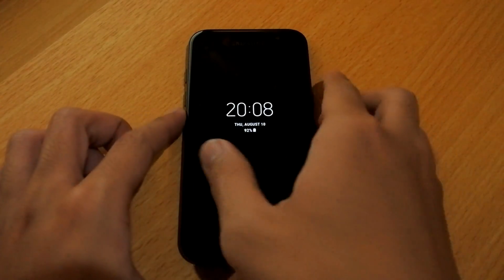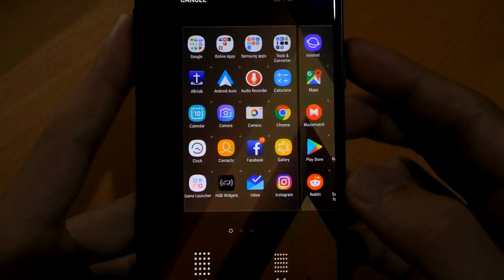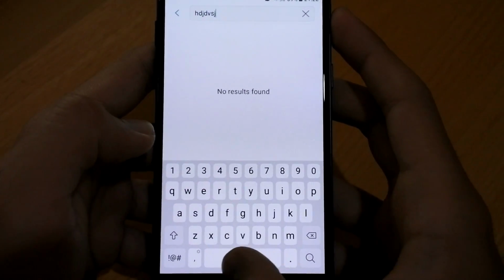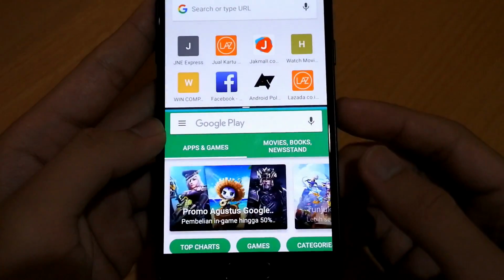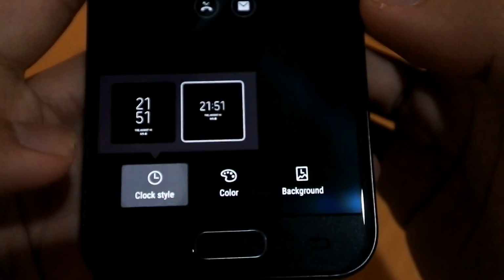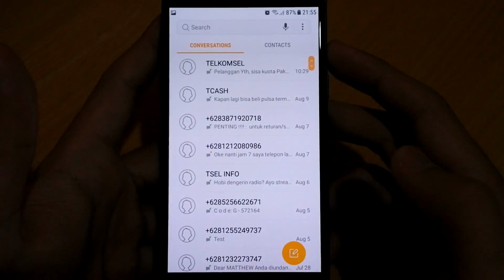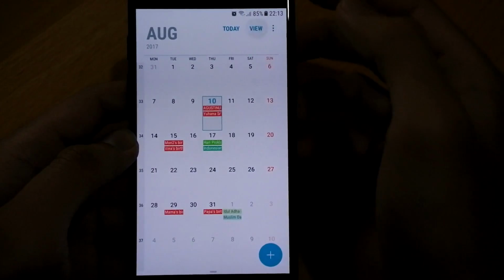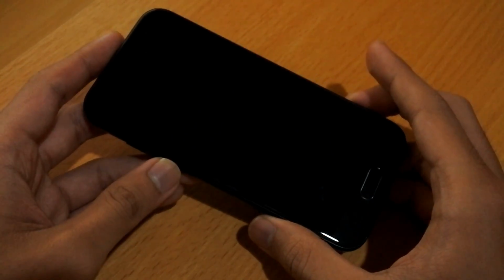Android 7.0 Nougat update for Galaxy A3 2017 Review & What's New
Full in depth review of the new Android 7.0 Nougat official update for Samsung Galaxy A3 2017. Here we're going to take a look at what's new and overview of the new update. This update goes via OTA and needs 1.18 GB of storage space.